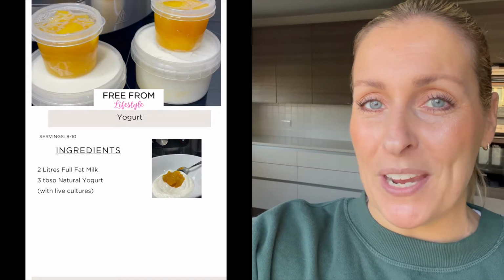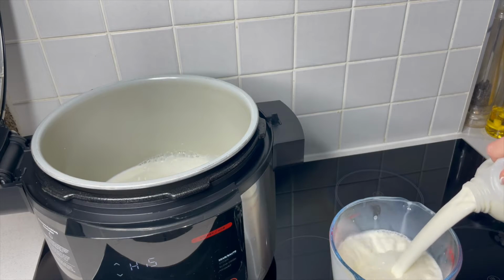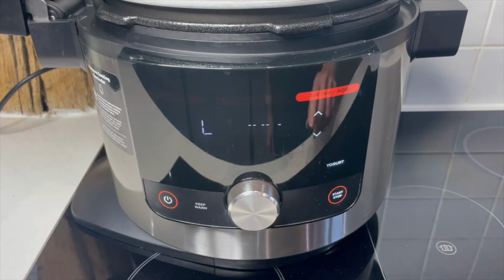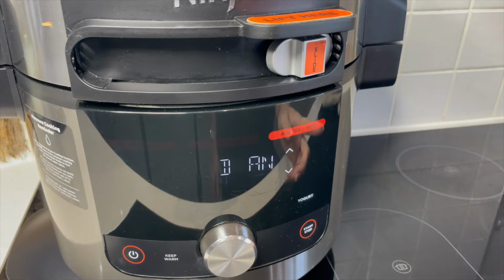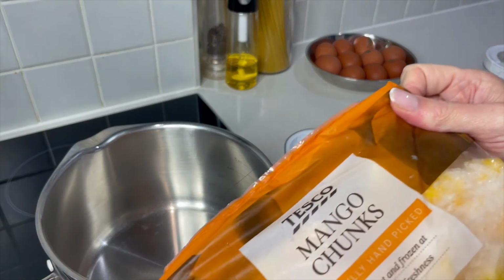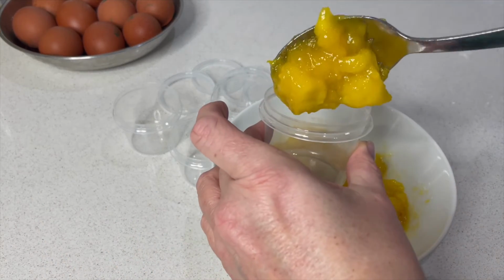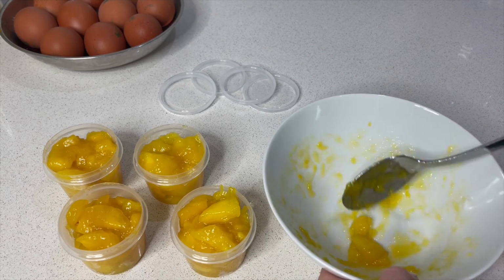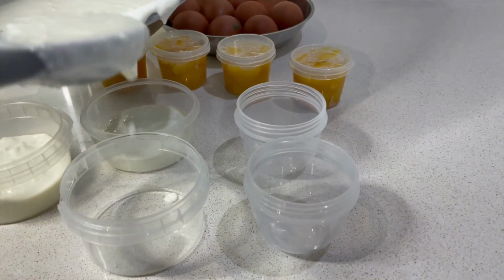HOMEMADE CREAMY YOGURT & MANGO COMPOTE *YOGHURT* | NINJA FOODI 15 in 1 Recipe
An incredible function of the Ninja Foodi 15 in 1 is being able to make Homemade Yoghurt. This was so easy and I created a Mango Compote to go along side

MUSIC CREDIT
 • Wiguez, Vizzen, Maestro Chives - Runn...

🛒 SHOP MY PRODUCTS 🛒 (Paid Links)
⏺ SPRAY OIL BOTTLE
⏺ SILICONE BAKING MATS
⏺ NINJA BAKEWARE SET
⏺ NINJA FOODI MAX 15 IN 1 (MULTICOOKER)
⏺ KENWOOD STAND MIXER - (similar newer version of mine) (Glass bowl cheaper option)
⏺ SILICONE AIR FRYER LINERS (for the ninja 15 in 1)
⏺ DISPOSABLE AIR FRYER LINERS (pk100)
⏺ KITCHEN DEVIL KNIFE SET
⏺ PIZZA CUTTER
⏺ MEAT THERMOMETER
⏺ SILICONE AIR FRYER LINERS (for Dual Drawer Air Fryer, my parents use these)
⏺ FOOD MESH COVERS
⏺ ALUMINIMUM RAMIKINS (ideal for Air Fryer Yorkshire Puddings)
⏺ DIGITAL KITCHEN SCALES (similar to mine)
⏺ JOSEPH JOSEPH 4-PIECE CHOPPING BOARD SET
⏺ NINJA FOODI UK COOKBOOK
⏺ BREVILLE SANDWICH/PANINI PRESS, TOASTIE MAKER
⏺ BREVILLE BLENDER
⏺ KENWOOD FOOD PROCESSOR
⏺ JML AUTOMATIC CAN OPENER
⏺ ICE CREAM SCOOP - Great for potato balls, Melon etc